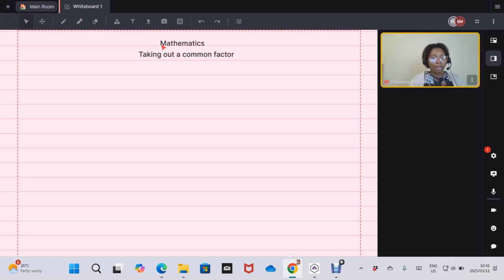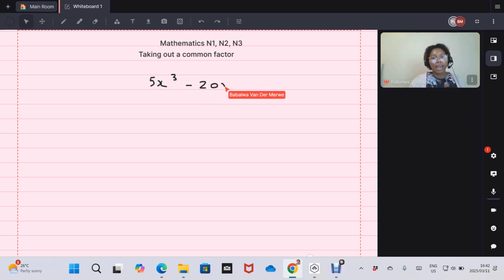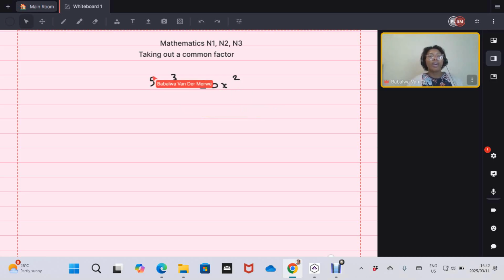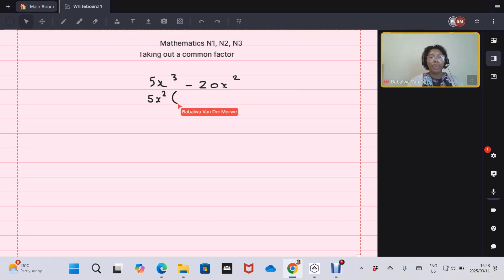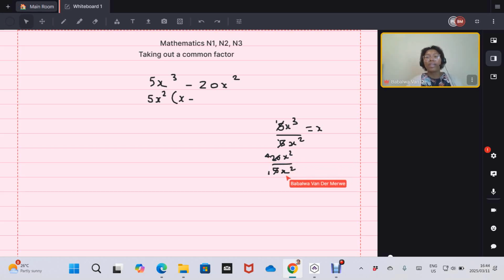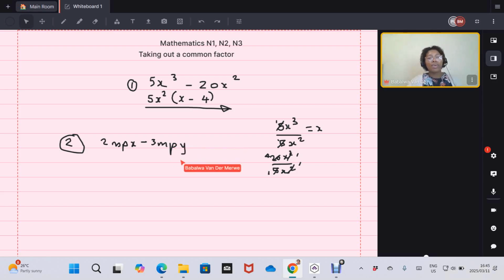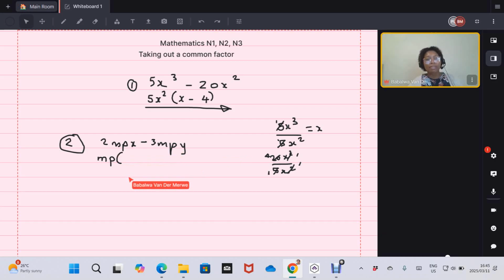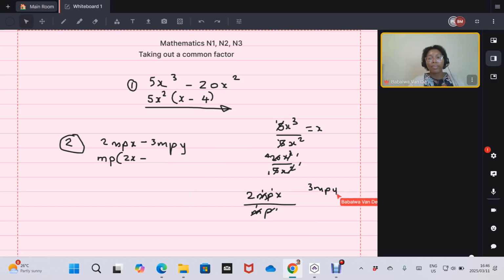Factorising by taking out a common factor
In the following video, we will be looking at factorising by taking out a common factor.